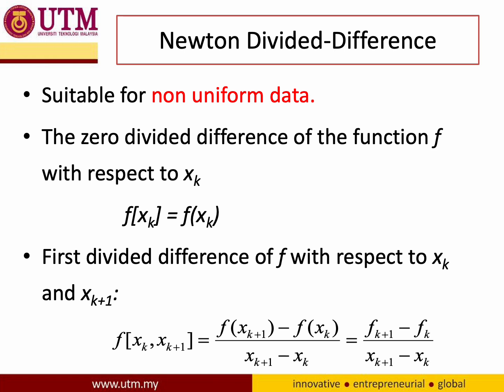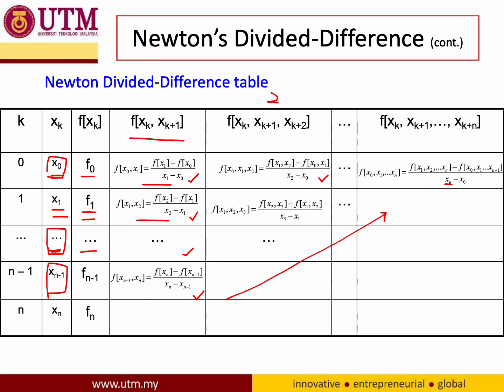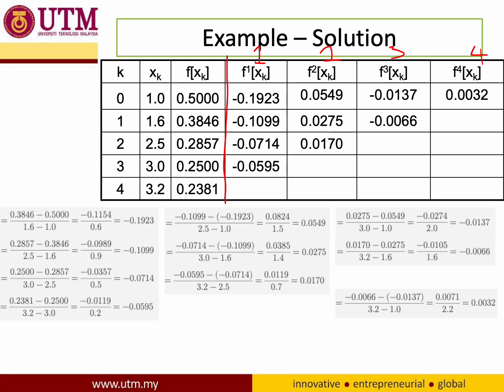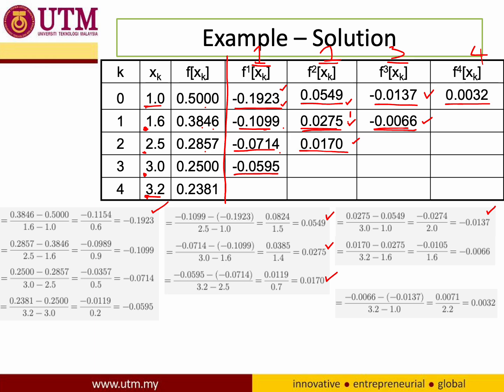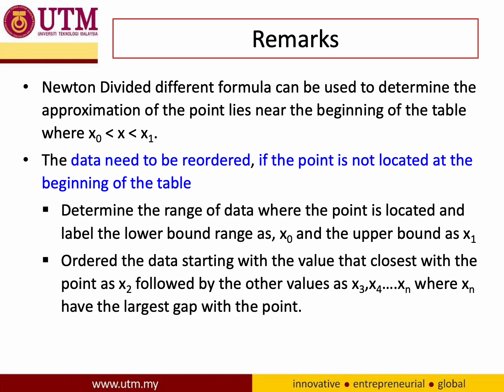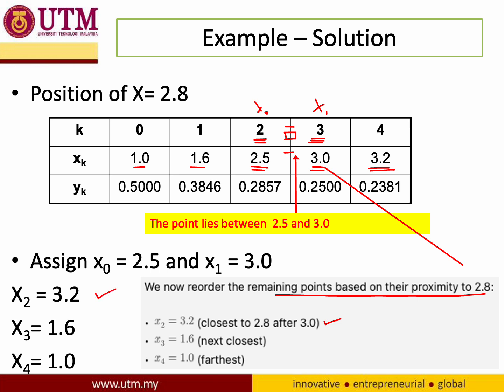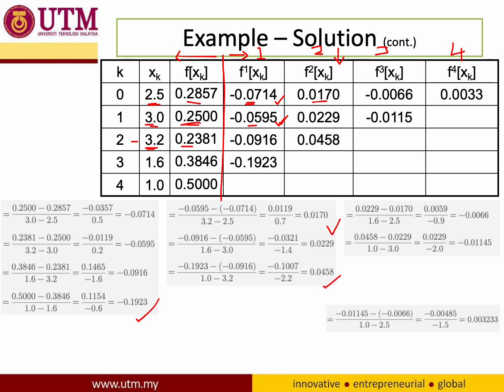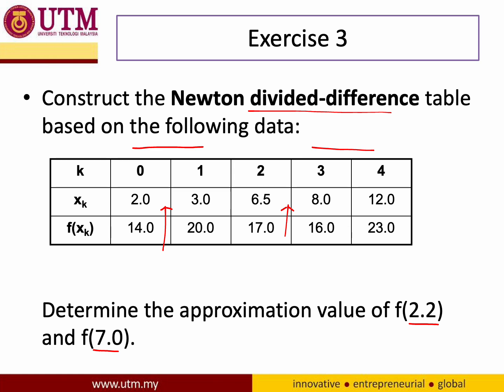Chapter 8 - Interpolation (Newton Divided Difference)